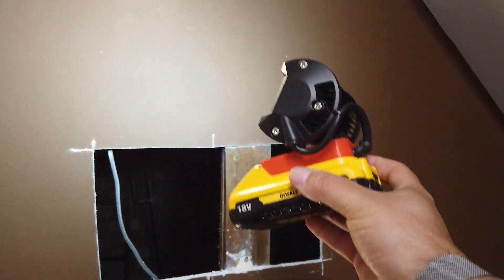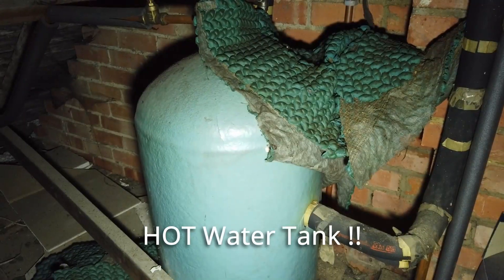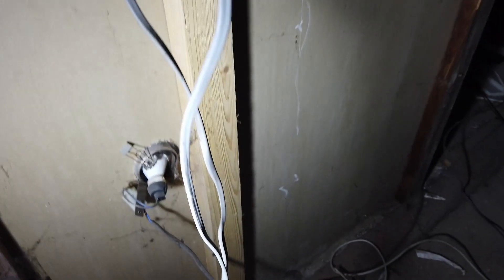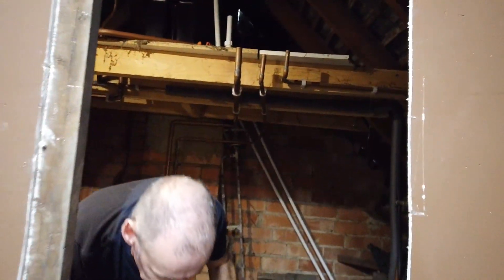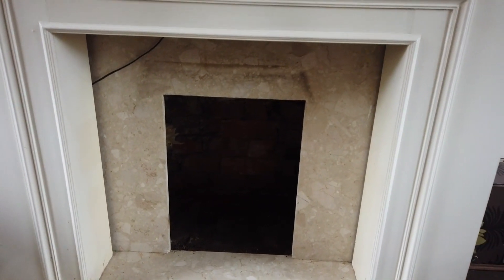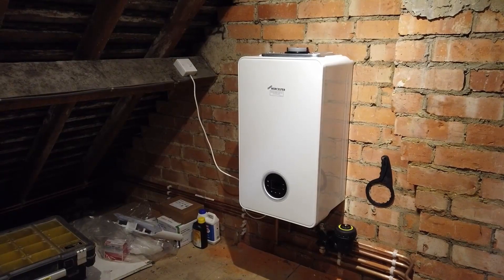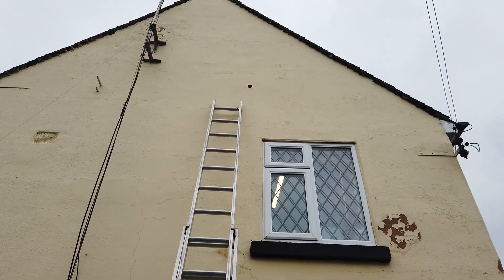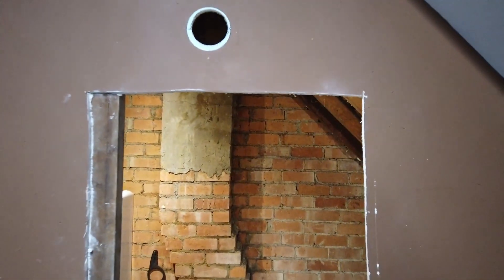DuB-EnG: Central Heating System Upgrade Baxi Bemuda Single Pipe to Two Pipe Condensing Combi Boiler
Our old house gets a serious heating system upgrade - all new radiators, new pipes fitted and a Worcester-Bosch Greenstar 4000 30Kw Combi Natural Gas condensing boiler is fitted.  This video highlights some of the work involved in the job, such as removing old water storage tanks from the loft, core-drilling, ripping up floor-boards, routing and soldering pipes etc...